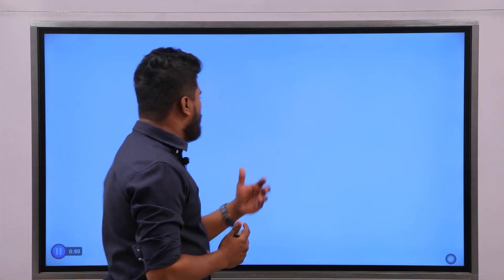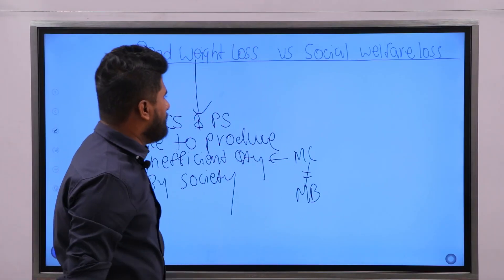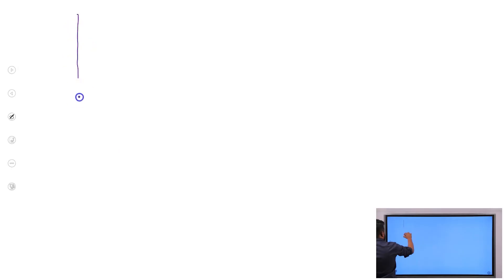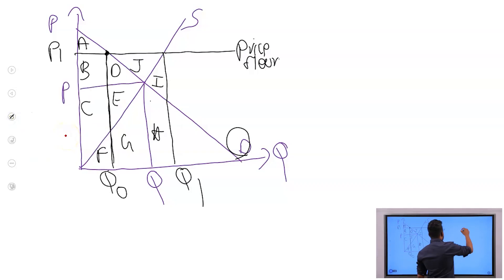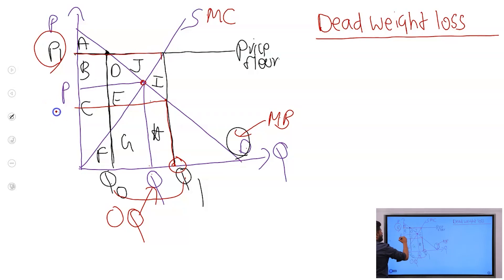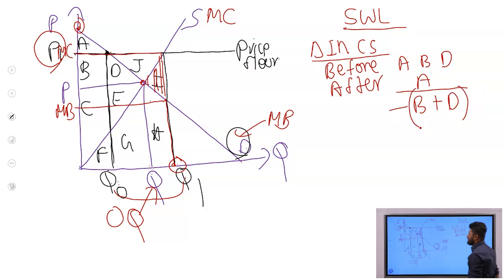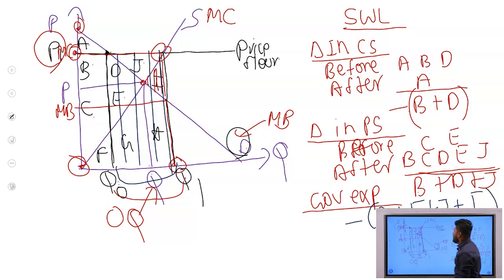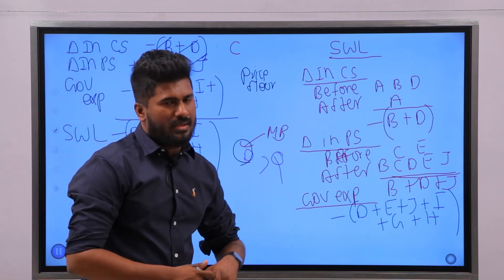DEAD WEIGHT LOSS vs SOCIAL WELFARE LOSS| G.C.E ADVANCED LEVEL| ECONOMICS| ENGLISH MEDIUM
Important Lesson Points of Advanced Level Economics which are conducted by,

Osanda Nimsara
B.Sc Finance (Sp) USJP
CA Finalist